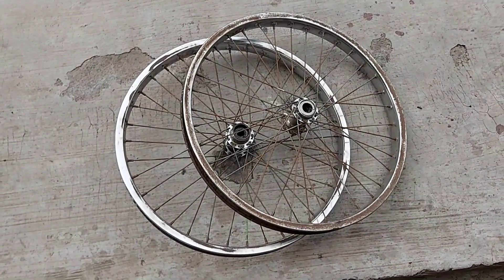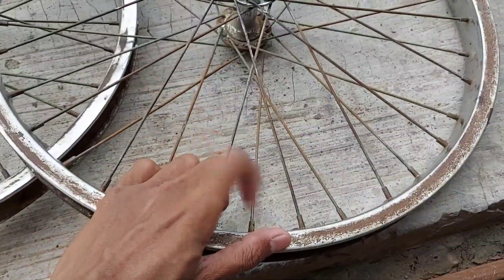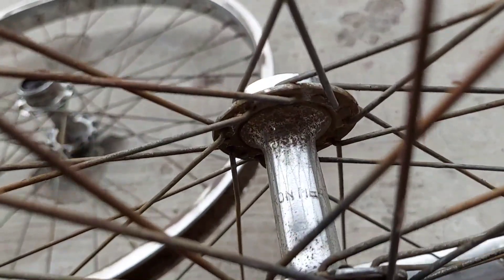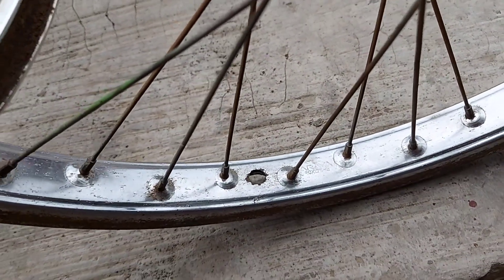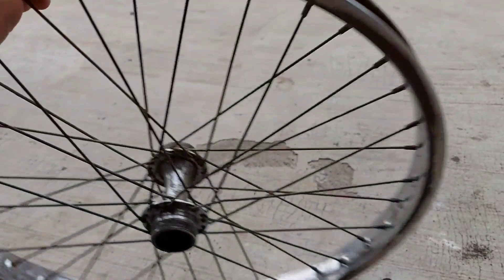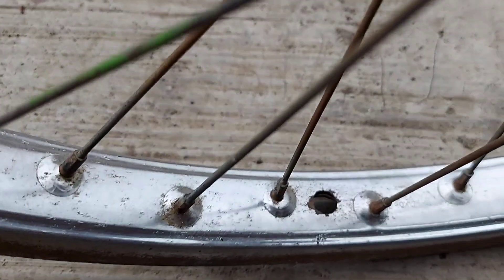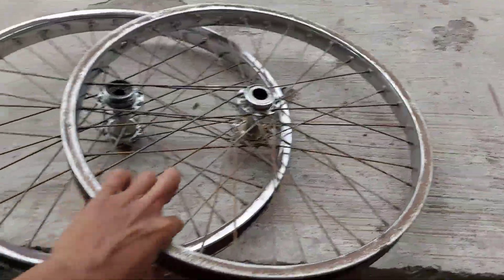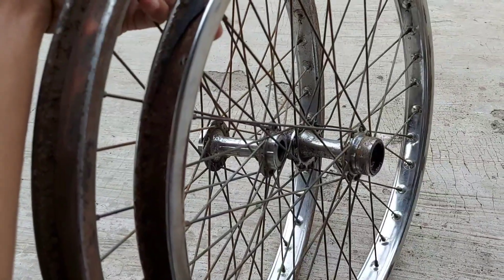Pelg Uk 20 Keren ! Hasil Buruan Cocok Dipasang Di Frame Unik Gosong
SALAM SAKDULURAN SAKLAWASE
ONTHELIS PROBOLINGGO